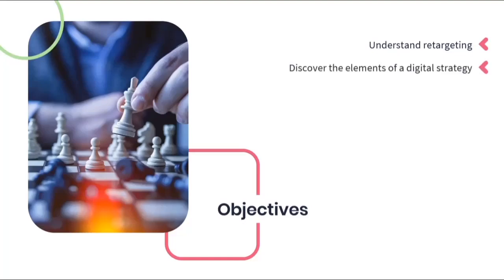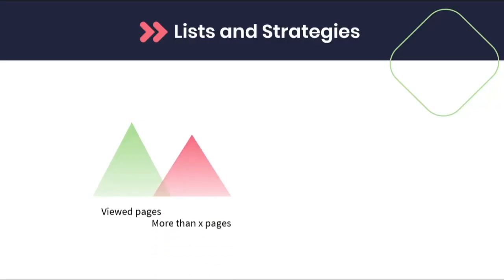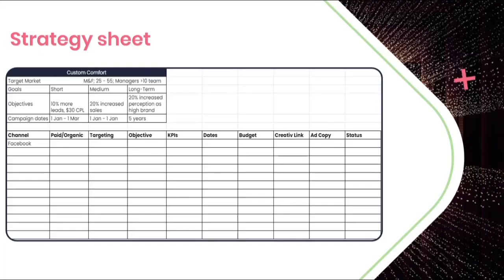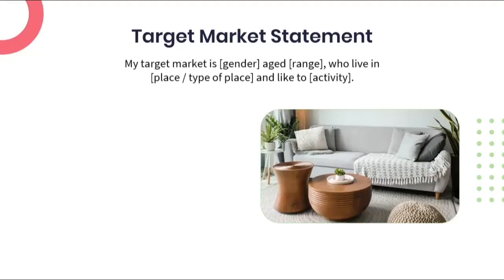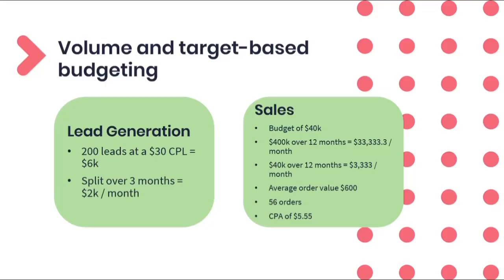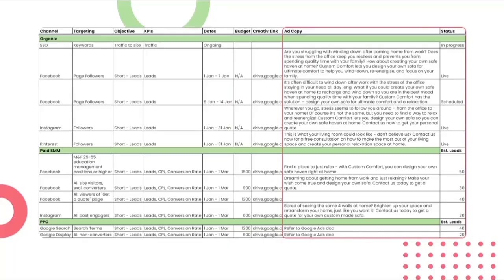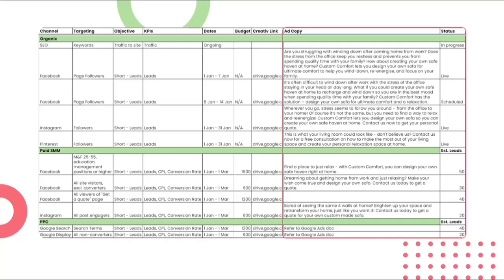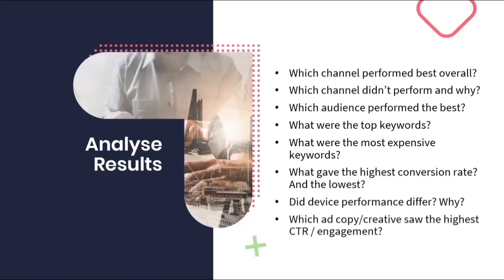8. Creating A Digital Strategy